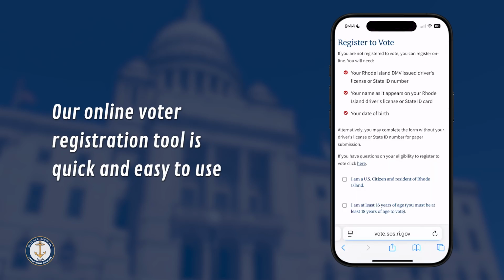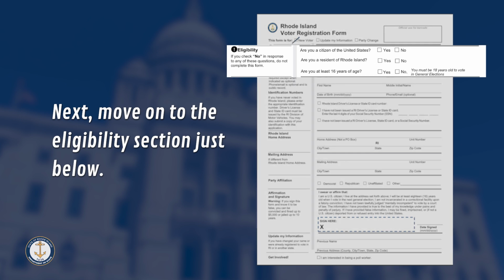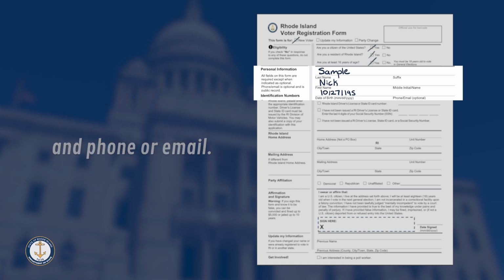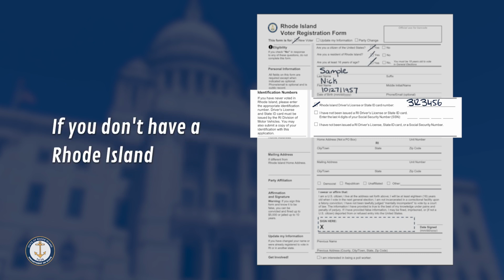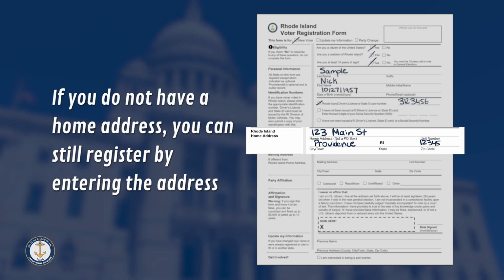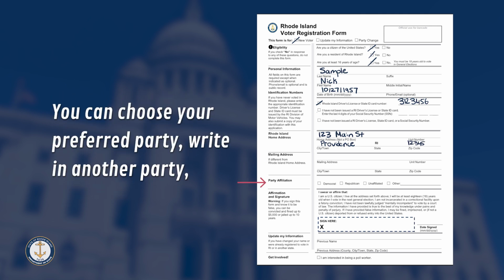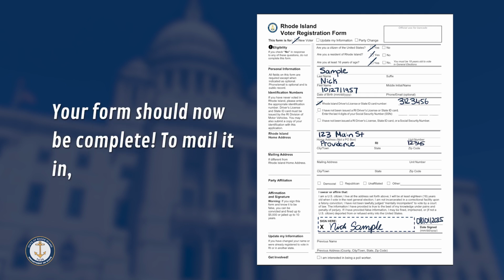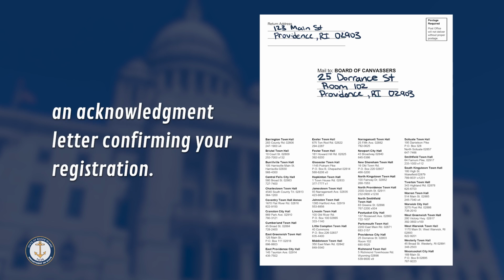How to Register to Vote with a Paper Form in Rhode Island | RI Department of State - Elections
If you are not registered to vote, you can register on-line. You will need:
- Your Rhode Island DMV issued driver's license or State ID number
- Your name as it appears on your Rhode Island driver's license or State ID card
- Your date of birth
Alternatively, you may complete the form without your driver's license or State ID number for paper submission.

Registering to vote gives you the opportunity to participate in local, state, and federal elections.

0:00 Registering Online
0:13 Using a Paper Form
0:18 This form is for
0:29 Eligibility
0:50 Personal Information
1:14 Identification Numbers
1:50 Rhode Island Home Address
2:15 Mailing Address
2:26 Party Affiliation
2:36 Affirmation and Signature
2:53: Update my Information
3:04 Sending in Your Form

In Rhode Island, you must be registered to vote 30 days before an election to participate.

To register (or pre-register) to vote, you must be:

- A citizen of the United States
- A resident of the Rhode Island city or town where you wish to vote
- At least 16 years of age (but you must be at least 18 years of age to vote.)

You may not register to vote if:
- There is a written court order stating that you cannot vote. (If you have a legal guardian, you can vote unless the guardianship order specifically suspends your right to vote.)
- You are incarcerated in a correctional facility upon a felony conviction. Once out of prison, your voting rights will automatically be restored if you were registered to vote when you entered the correctional facility. If you were not registered, you can exercise your right to vote by either notifying your local board of canvassers in writing or by submitting a new voter registration form.